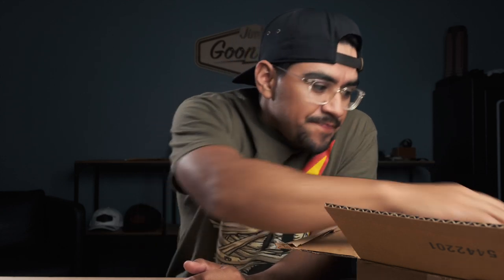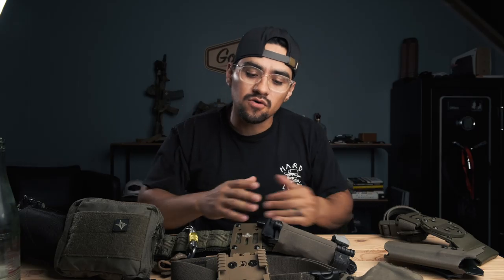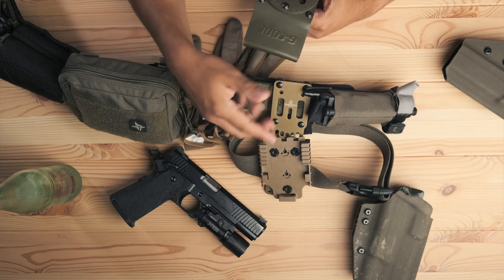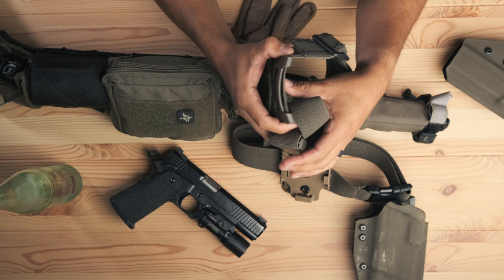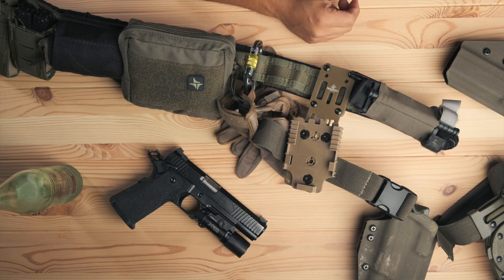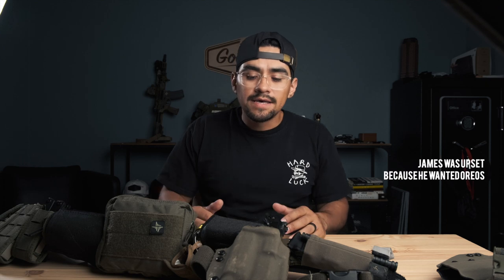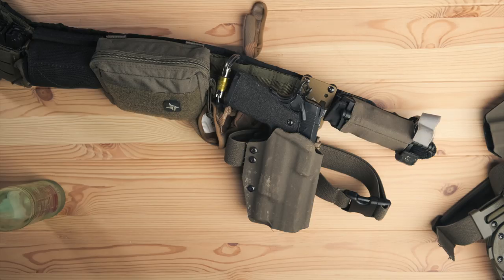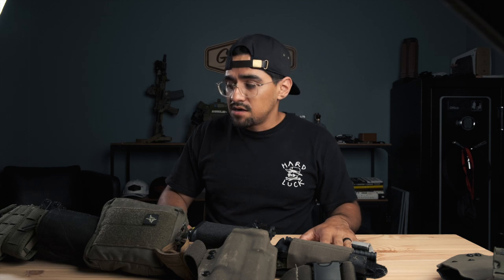True North Concepts Modular Holster Adapter...Best On the Market?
Finally got my hands on the new True North Concepts Modular Holster Adapter and I was excited to give my initial impressions…it may be the best holster mount on the market.